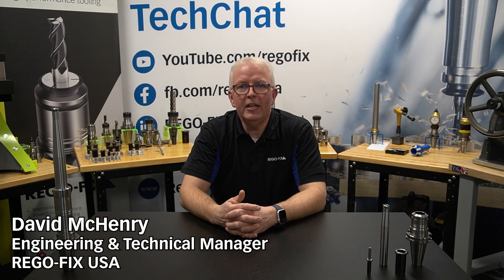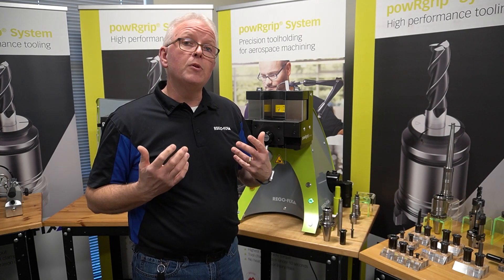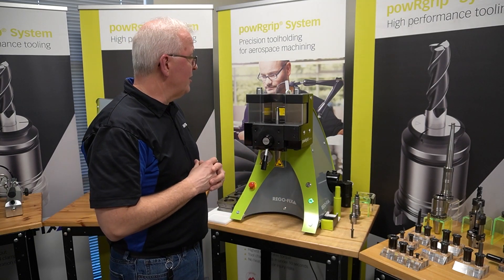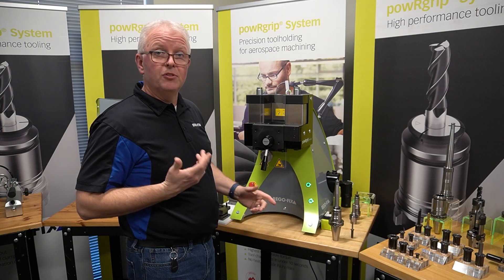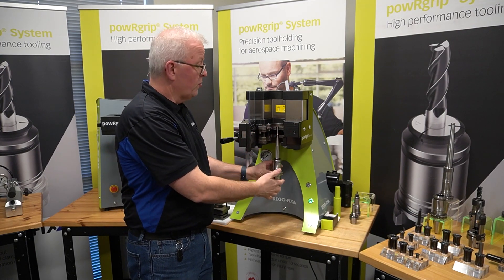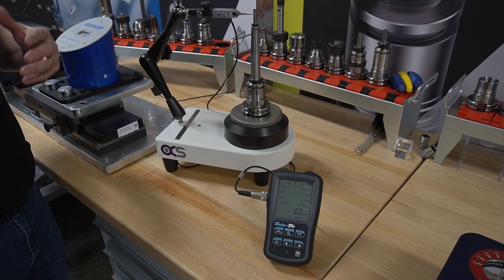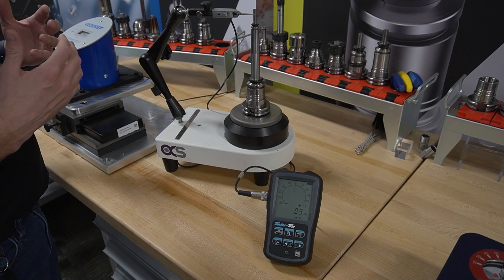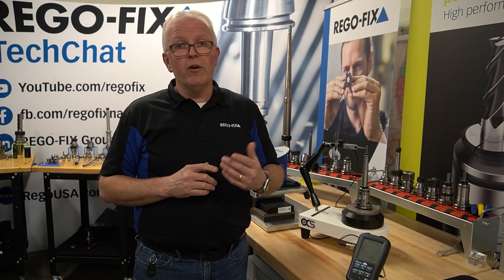TechChat - powRgrip Extension Stackup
Ever wondered what the TIR of a powRgrip stackup may look like? How does it compare to our XL holders and what are the benefits or detriments? David talks about that and more in this week's TechChat!